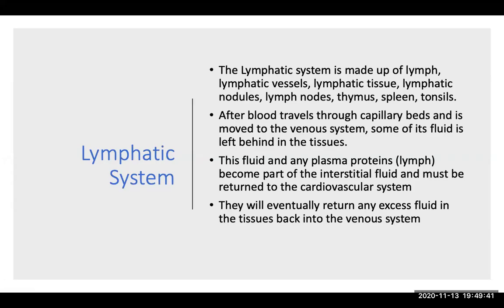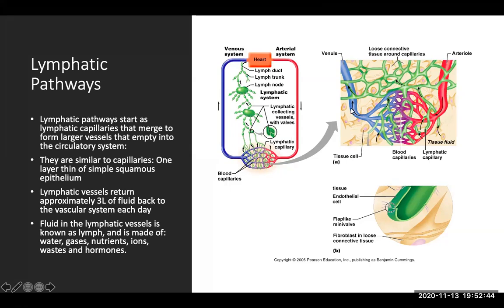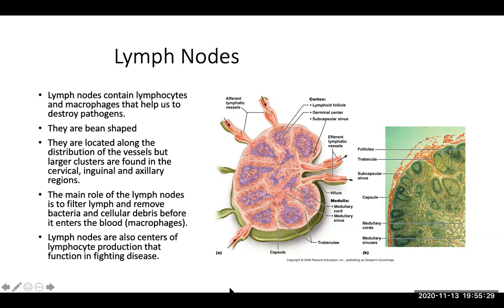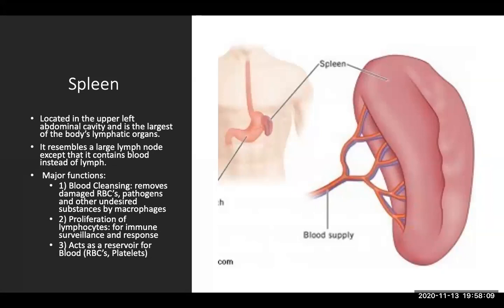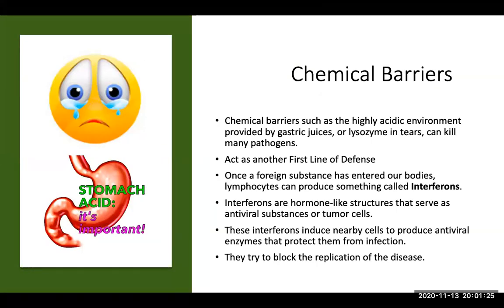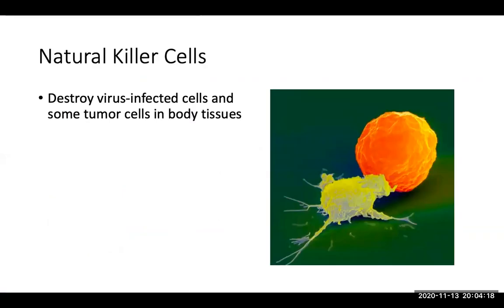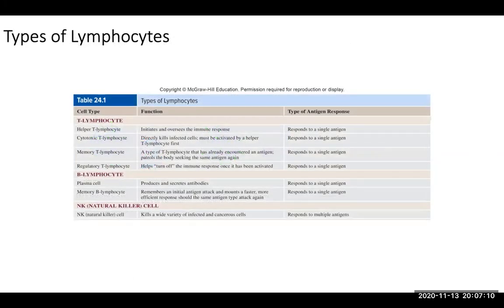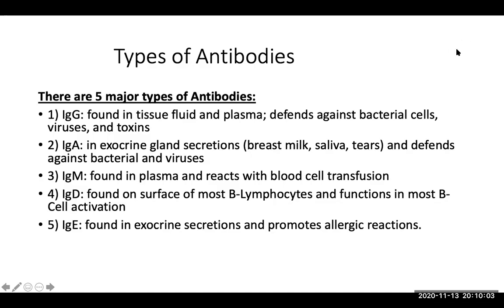Lymphatic System (Ch. 24)